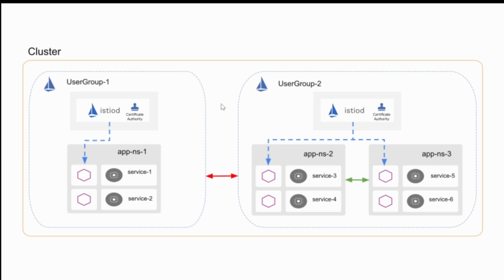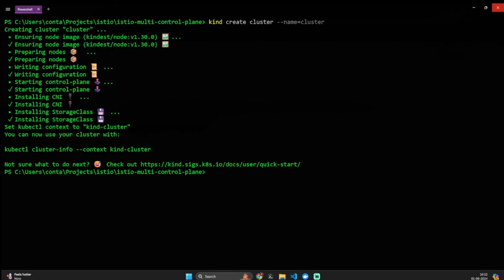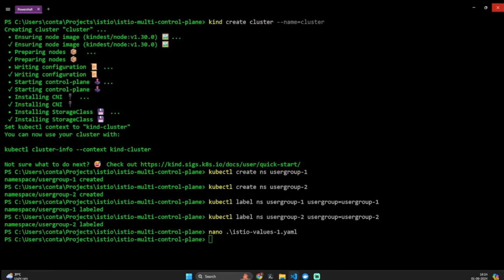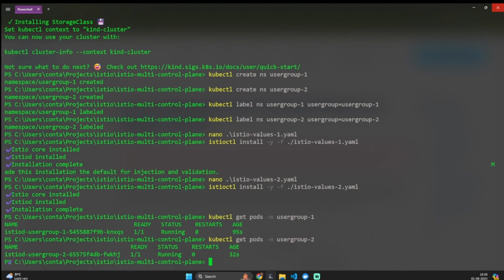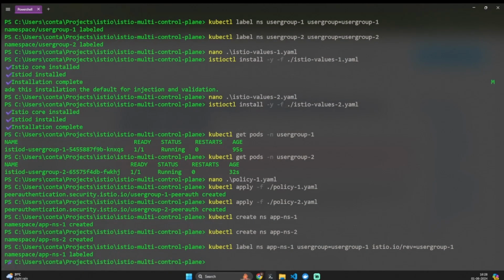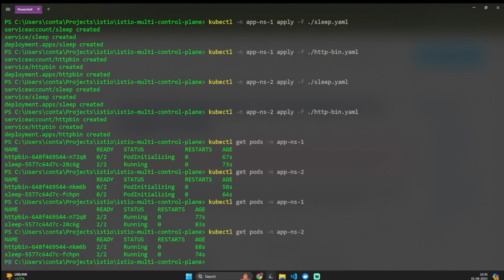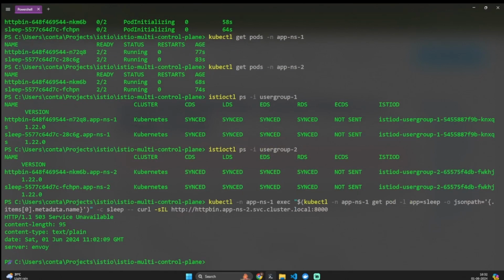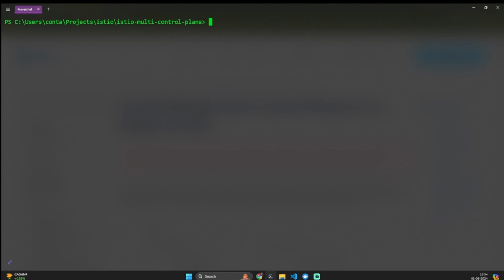Install Multiple Istio Control Planes in a Single Cluster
Install Multiple Istio Control Planes in a Single Kind Cluster. This video walks you through the process of installing multiple Istio control planes within a single cluster and then a way to scope workloads to specific control planes. This deployment model has a single Kubernetes control plane with multiple Istio control planes and meshes.

 -- TIMESTAMPS --
0:00 - Introduction
1:10 - Create Kind Cluster
2:00 - Install multiple control planes
6:20 - Deploy peer authentication policy
7:25 -  Deploy sample workloads
10:32 - Verify control plane mapping
11:50 - Verify/Test the application connectivity
13:18 - Cleanup the resources